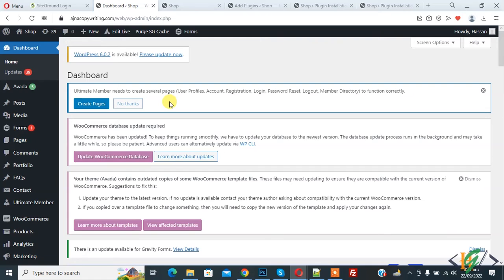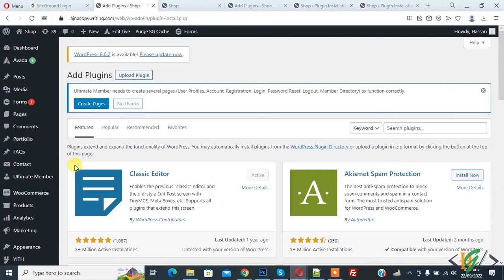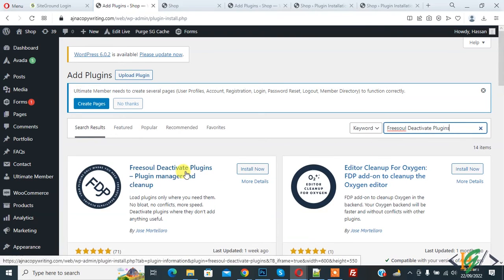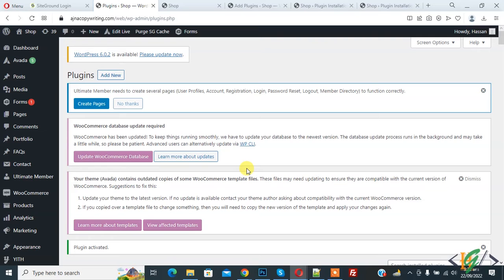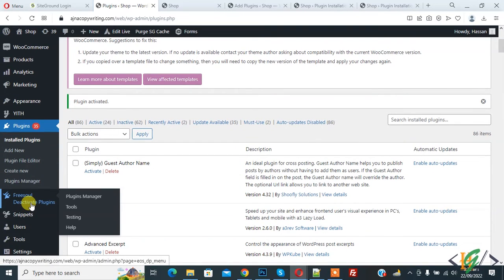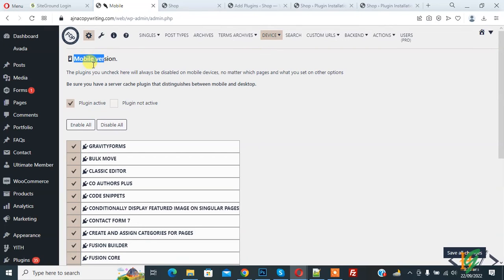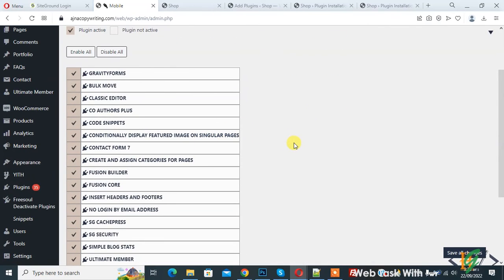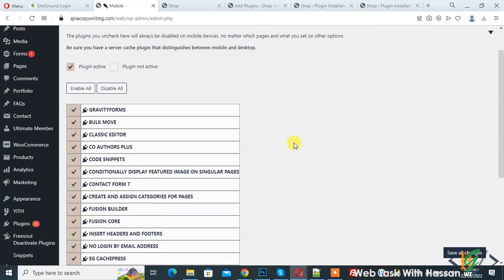How to Deactivate Specific Plugins on Mobile View in WordPress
In this wordpress tutorial for beginners you will learn how to disable specific plugin on mobile device / layout / version in wordpress website through plugin. The plugins you deactivate will always be disabled on mobile devices, no matter which pages and what you set on other options.